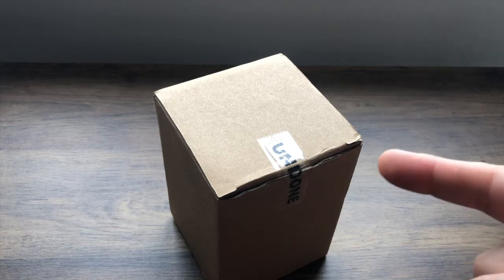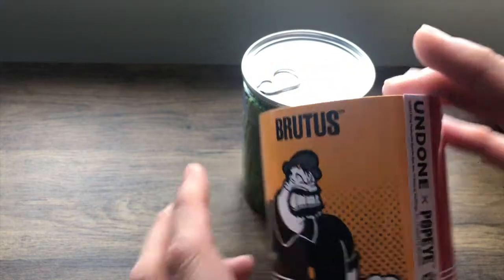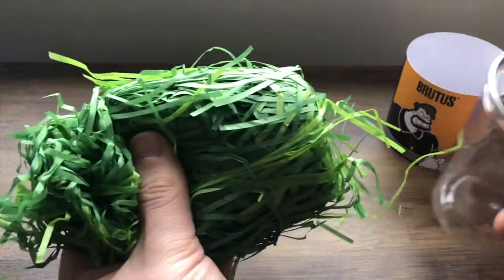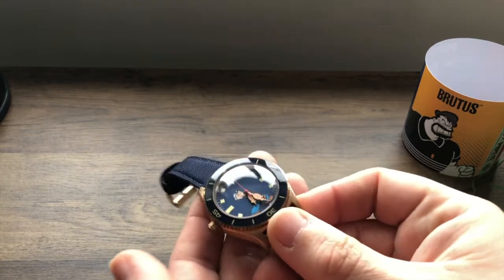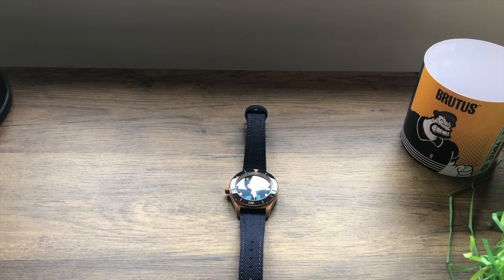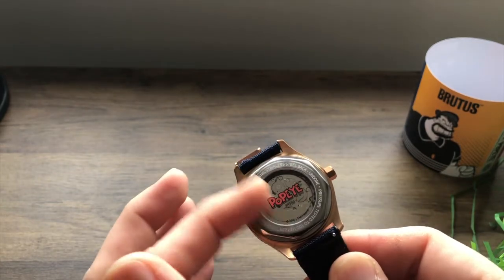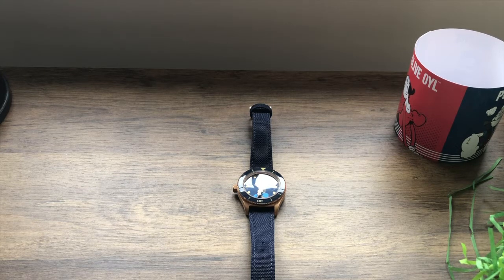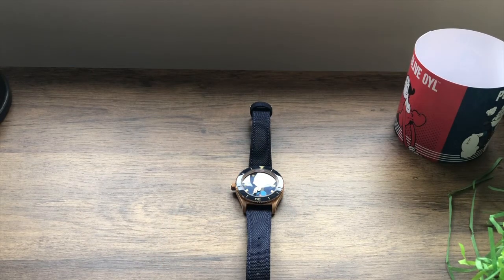Nerdly Unboxing: Undone "DESTRO" POPEYE Watch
Check out this unboxing of the POPEYE & FRIENDS "DESTRO" POPEYE watch from the folks at UNDONE.

The "Destro" Popeye watch boasts a Japanese TMI NH35A Automatic Winding Mechanism (supplied by SEIKO Manufacturing (H.K.) Limited) housed in a CuSn8 Bronze case with a LEXAN Polycarbonate lens. The case measures 40mm (excl. crown) in diameter and a thickness of 15mm incl. crystal lens. It's water resistant to 10 Bar / 100 Meters. This watch is limited to only 250 pieces, with every piece serialized on the watch caseback.